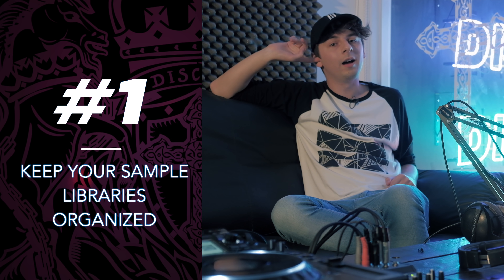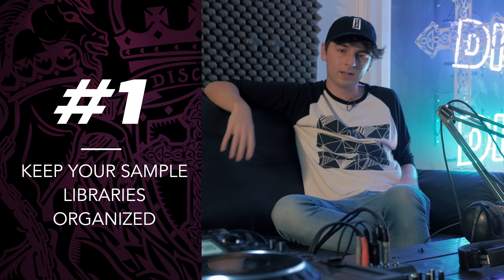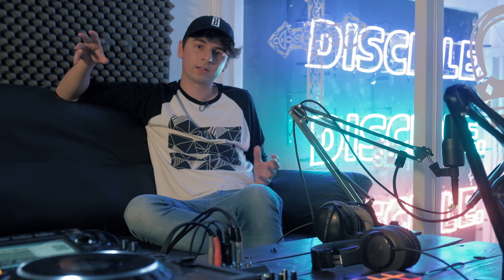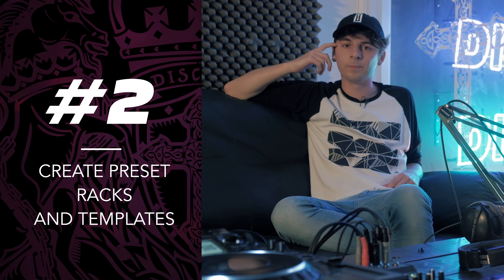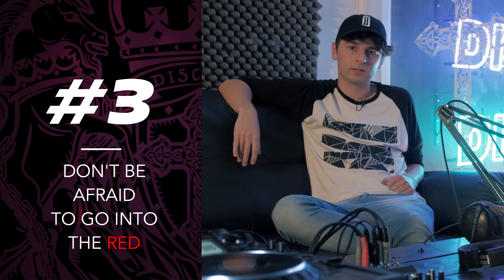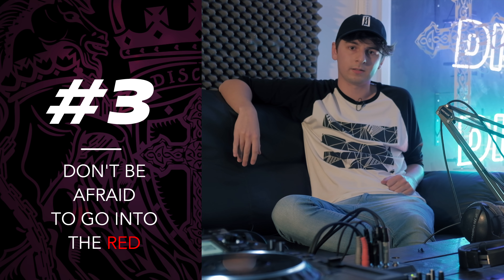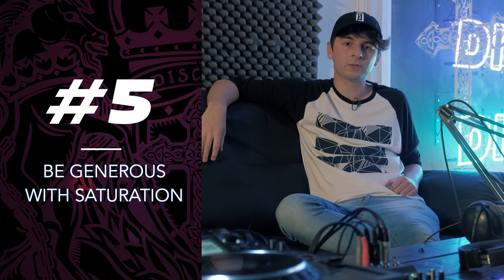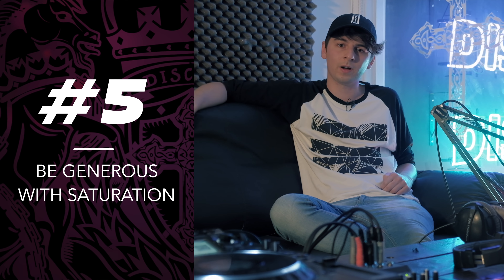TUTORIAL - Top 5 Production Tips w/ Oliverse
Dive into the Oliverse universe and learn something that could put you light years ahead... Outerworld EP OUT NOW